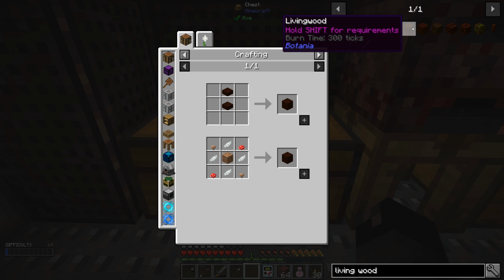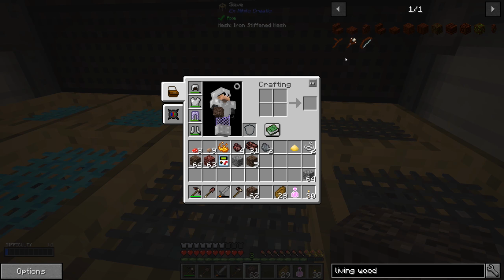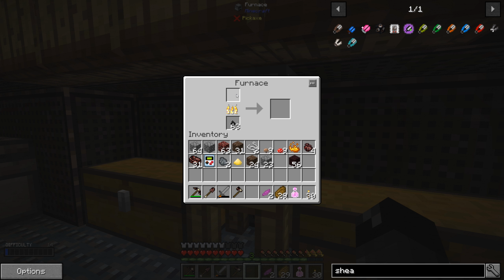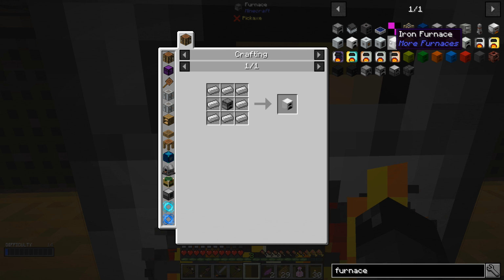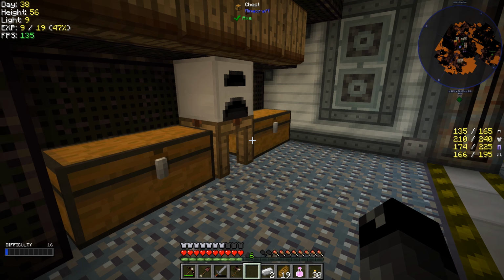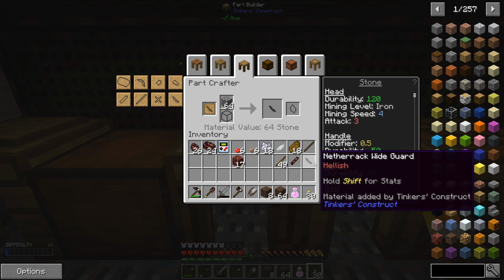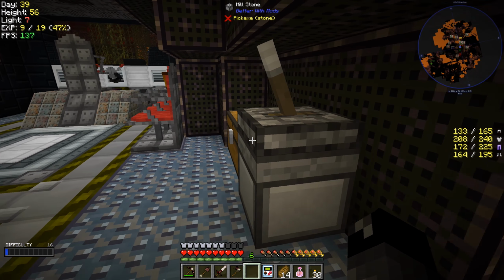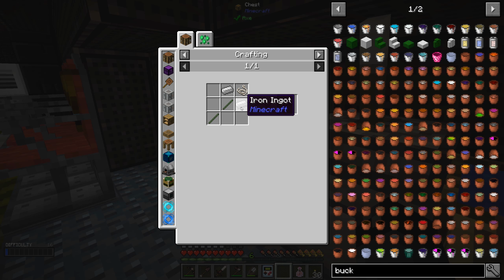Forever Stranded Lost Souls - WATER & CLAY [E09] (Modded Minecraft)